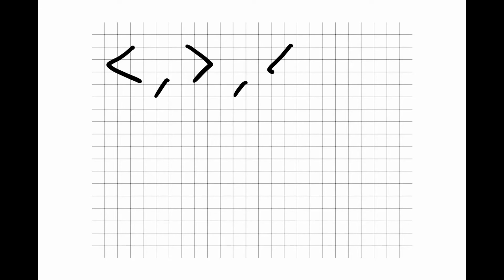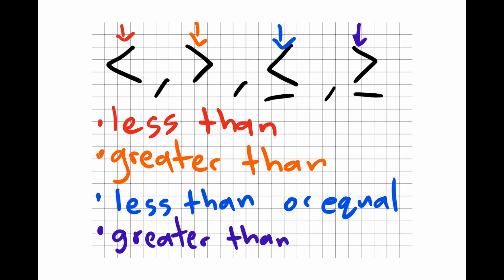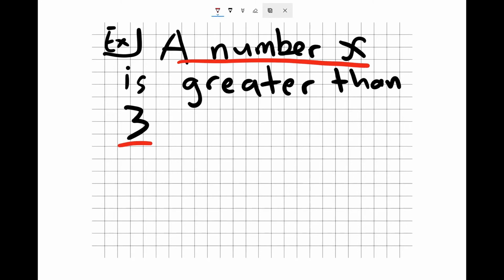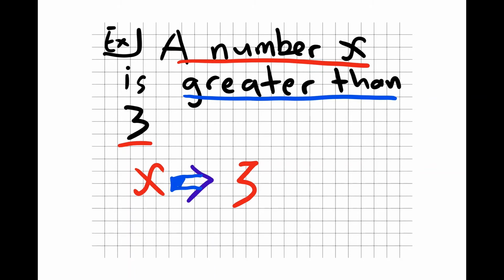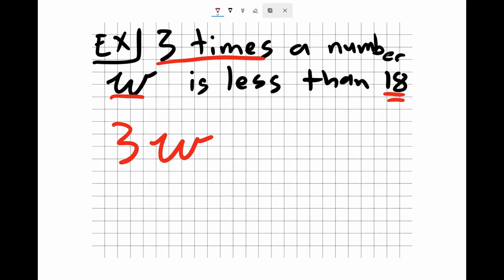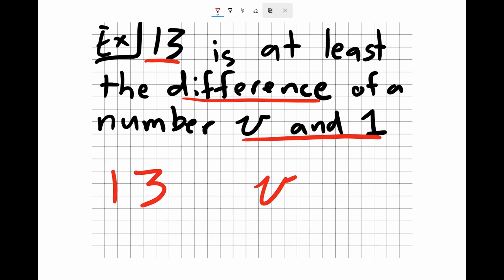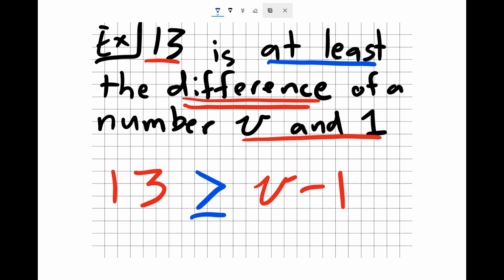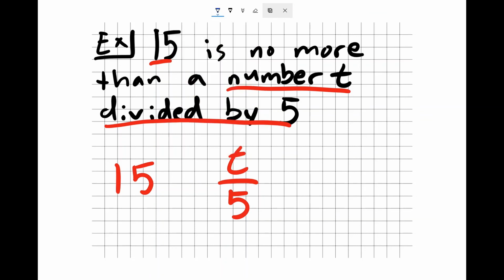Writing and Graphing Inequalities Part 1